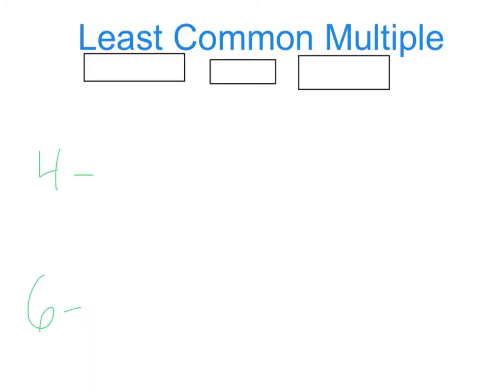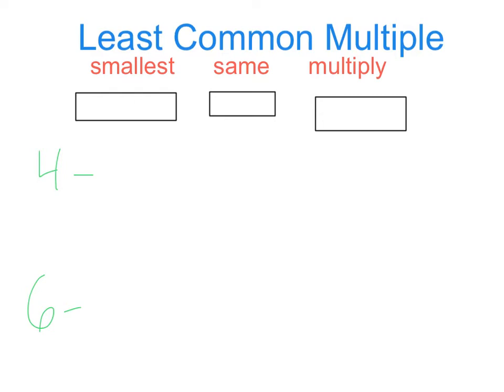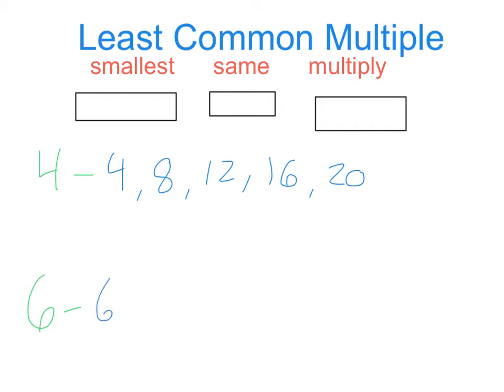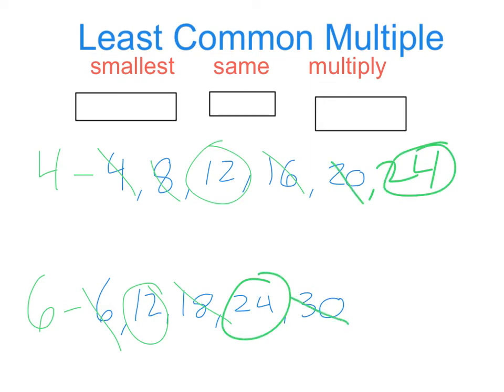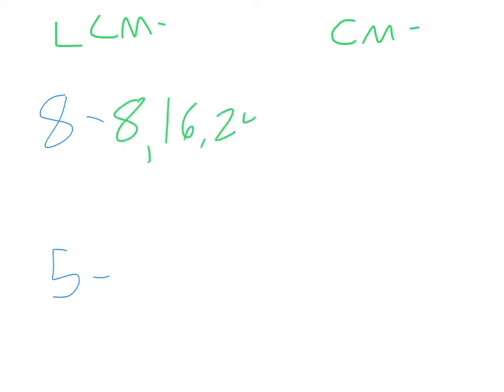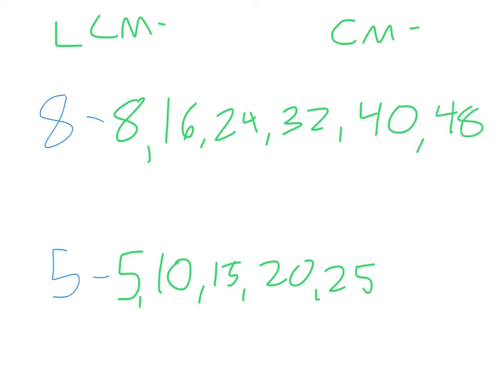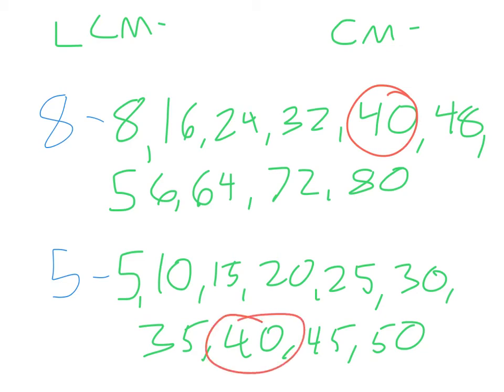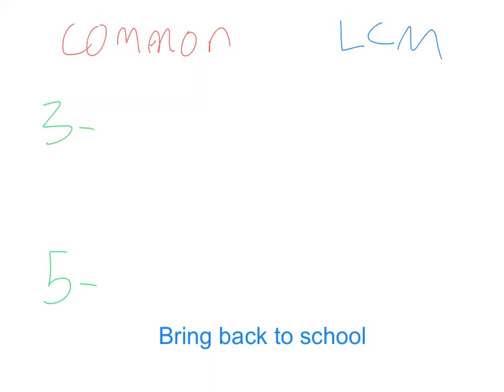4.5a Least Common Multiples